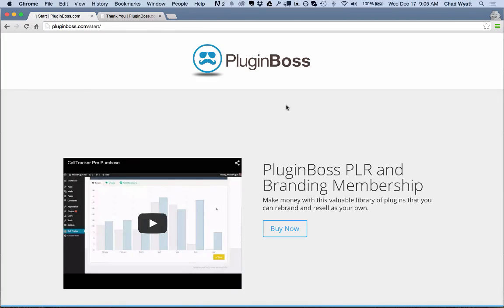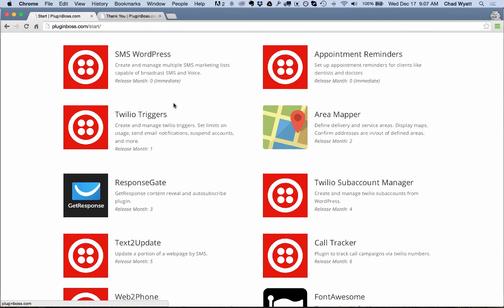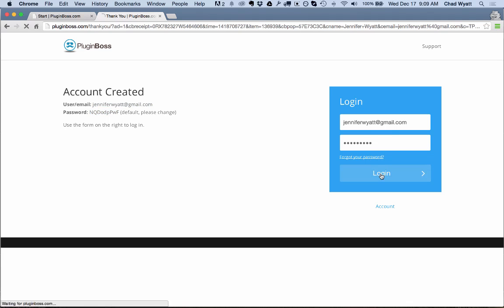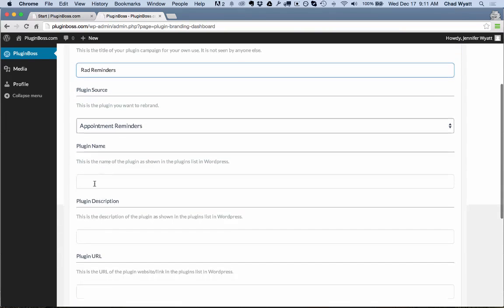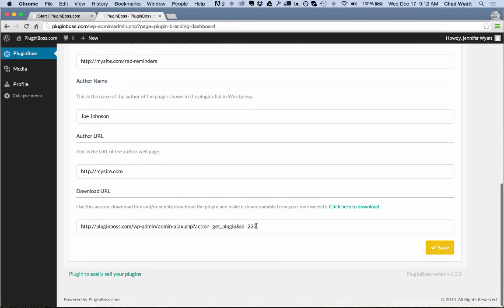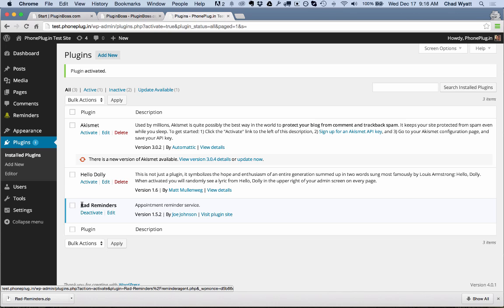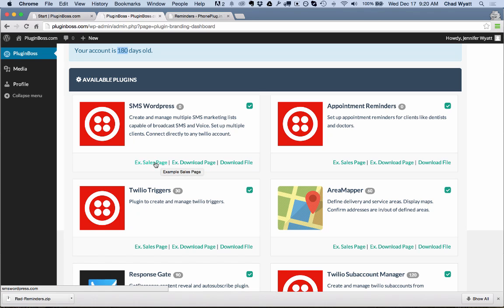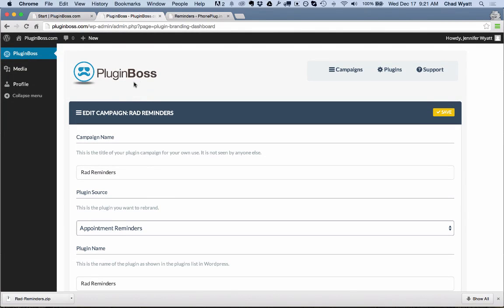PluginBoss Overview - Wordpress Plugins - PLR/Rebrand/Resell - Automatic Updates Platform